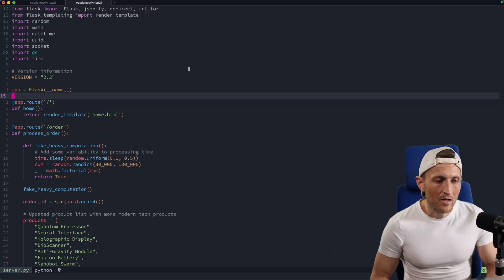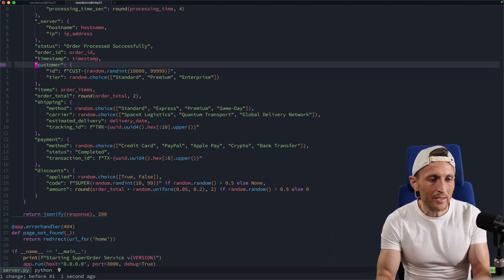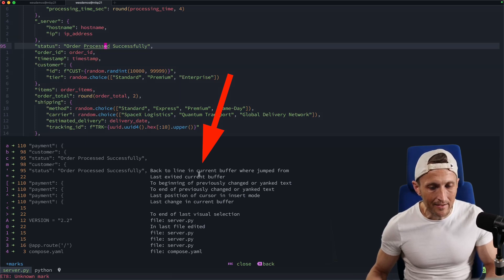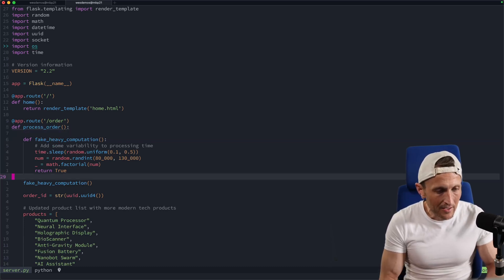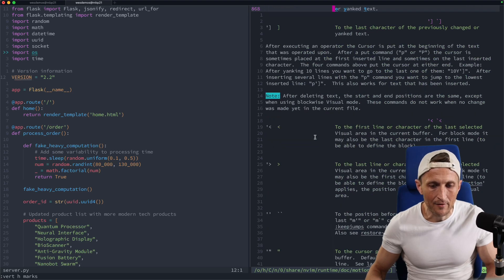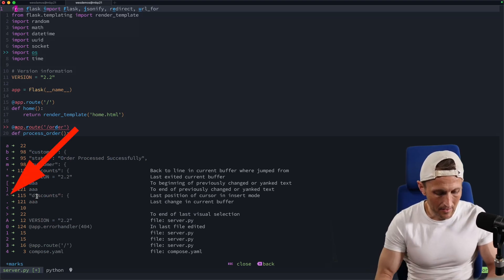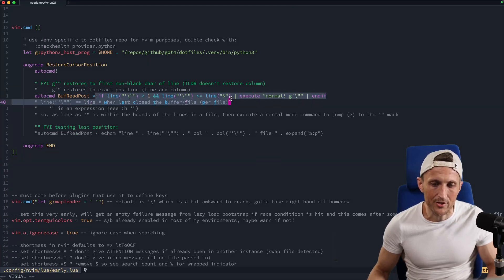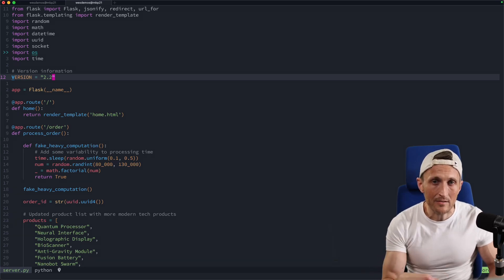Have You Tried Marks in Neovim?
There are dozens of useful ways to use marks to quickly navigate files.